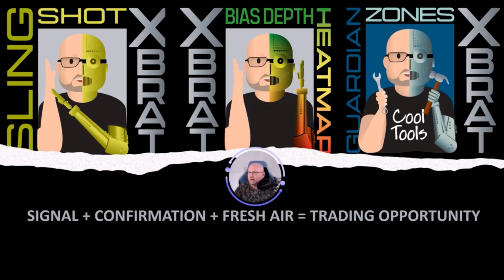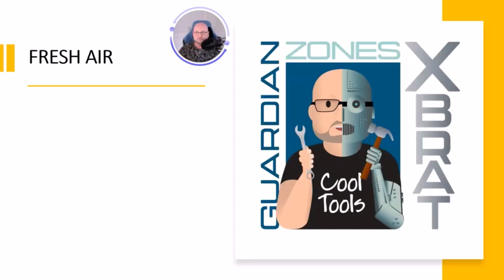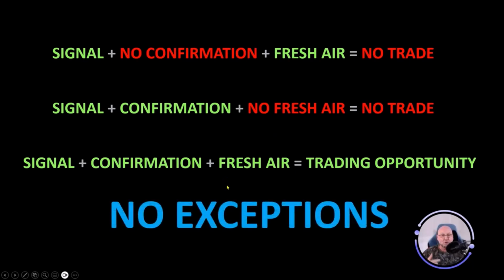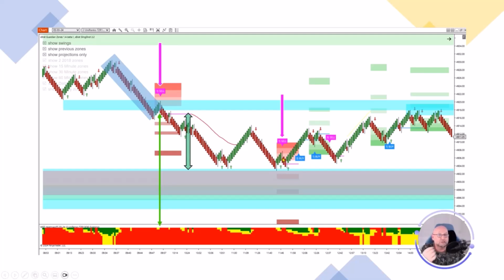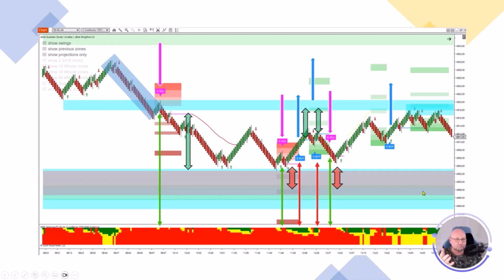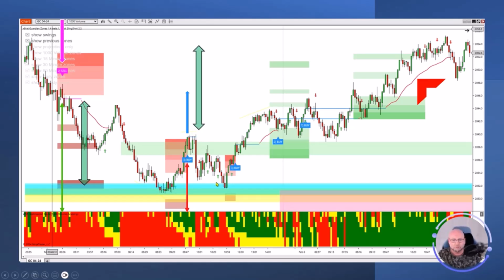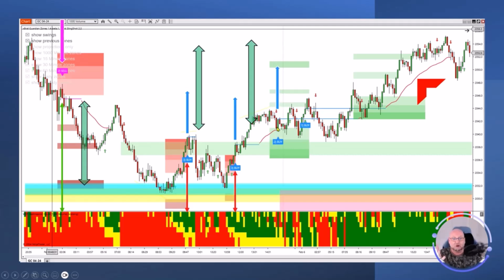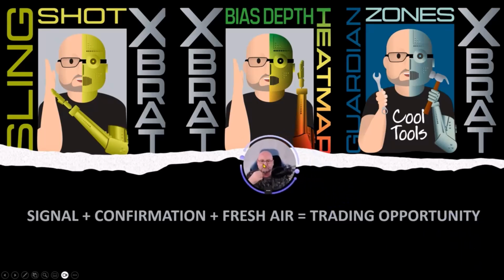The Importance of Signal, Confirmation, Fresh Air in Trading 🎯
Welcome back to xBrat Software Solutions! In this video, we reveal the secrets to successful automated futures trading using the xBrat Slingshot Indicator. If you're serious about achieving consistent profits without the hassle, this is the video for you! When you purchase the xBrat Slingshot Indicator, you will get exclusive access to the learning portal and ‘xBrat Slingshot’ training course.

🔥Key Learning Points in the Video:

Signal Generator (xBrat Slingshot): Understand the trend trading with pullbacks strategy using the xBrat Slingshot. It measures pullbacks and gives signals in the same direction of the trend, including trend failures on short, medium, and long-term trends.

Confirmation (Bias Depth Heat Map): Learn how to use the Bias Depth Heat Map to confirm signals. It provides bullish, neutral, or bearish bias on six higher time frames, ensuring confidence in the trade. No bias confirmation means no trade.

Fresh Air (Guardian Zones): Discover the importance of fresh air in trading using the xBrat Guardian Zones. These zones represent multiple time frame support and resistance areas, allowing traders to identify minimum risk-reward and fresh air to trade into.

📈 Key Moments:

00:00 - Introduction to Signal Confirmation Fresh Air 🚀
00:10 - Explanation of Signal Generator (xBrat Slingshot) ⚙
01:00 - Introduction to Bias Depth Heat Map 📊
01:30 - Introduction to Guardian Zones for Fresh Air 🌬️
02:00 - Explanation of the Full Trading Process 🔄
03:00 - Example 1: Using Slingshot on ES 📉
04:30 - Detailed Walkthrough of Trading Examples 🛠
06:00 - Example 2: Thousand Volume Chart 📊
08:00 - Emphasis on Following Rules 🎯
09:30 - Conclusion and Recap of Key Rules 🔍

In this video, Paul from xBrat Software Solutions showcases the importance of signal confirmation and fresh air in trading. You'll see real-life examples of trades, understand the importance of following optimization rules, and learn how to optimize your trading setup for maximum profits.